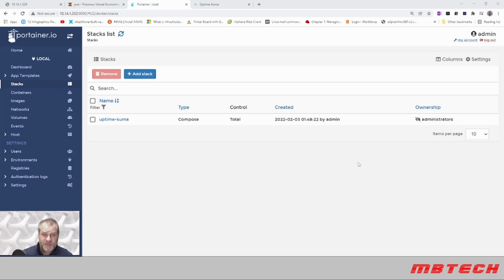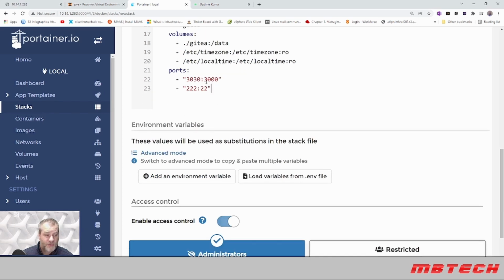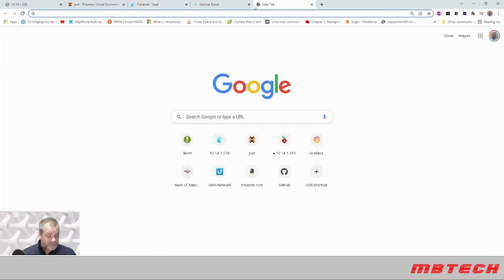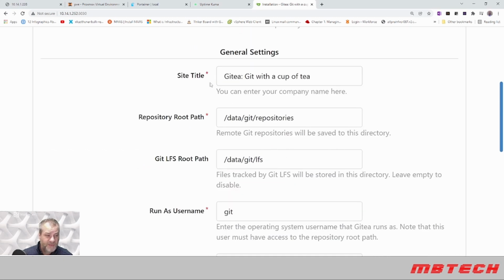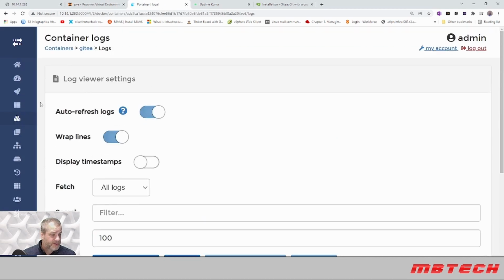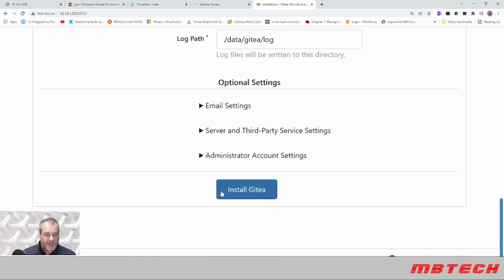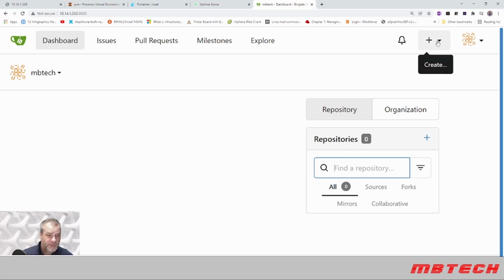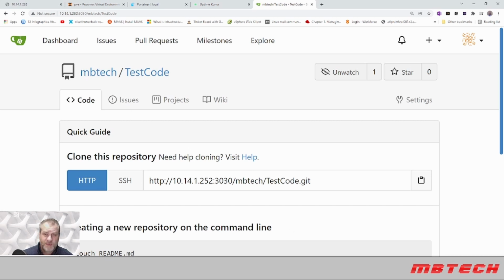Homelab - Gitea Source control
Using portainer stacks to install Gitea source control:
docker-compose file:
version: "3"

networks:
  gitea:
    external: false

services:
  server:
    image: gitea/gitea:1.15.10
    container_name: gitea
    environment:
      - USER_UID=1000
      - USER_GID=1000
    restart: always
    networks:
      - gitea
    volumes:
      - ./gitea:/data
      - /etc/timezone:/etc/timezone:ro
      - /etc/localtime:/etc/localtime:ro
    ports:
      - "3030:3000"
      - "222:22"